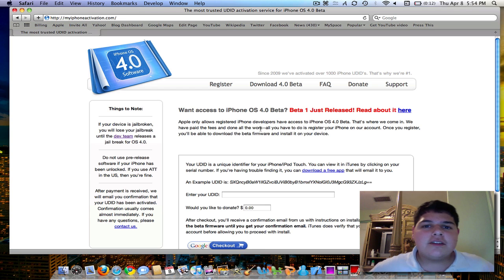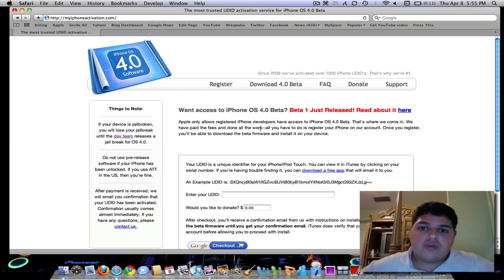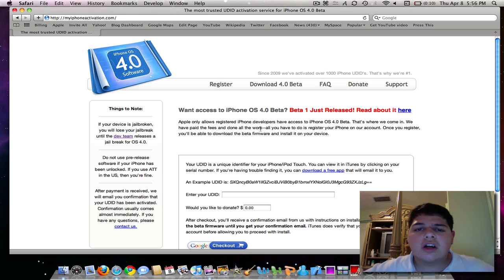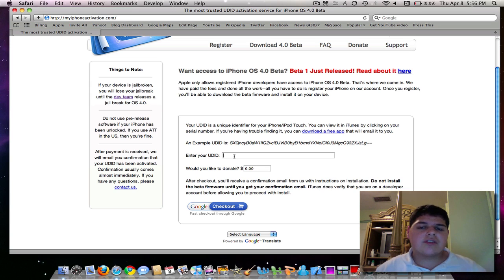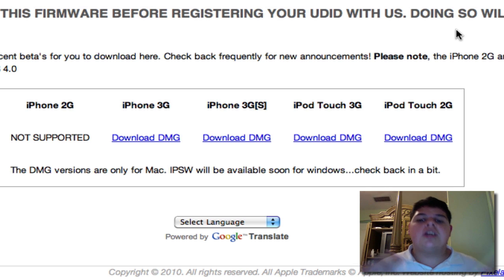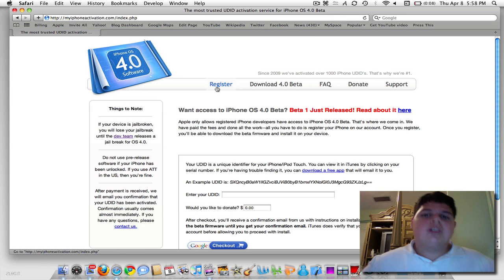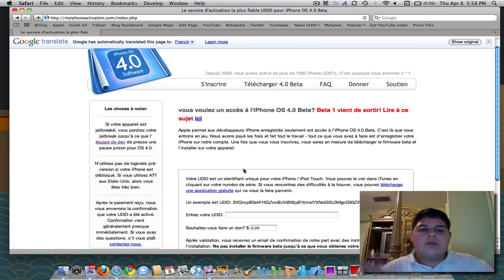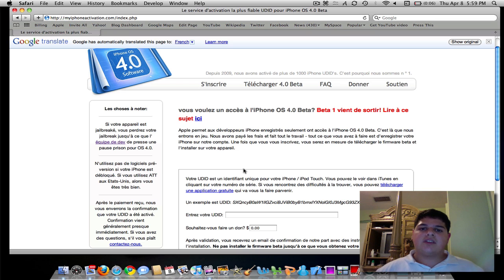Activate your iPhone and iPod touch for the 4.0 OS BETA!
- Apple only allows registered iPhone developers have access to iPhone OS 4.0 Beta. That's where we come in. We have paid the fees and done all the work--all you have to do is register your iPhone on our account. Once you register, you'll be able to download the beta firmware and install it on your device.

You may download the firmware releases here after you have registered with us

-Alan
The AlnAndr Blog